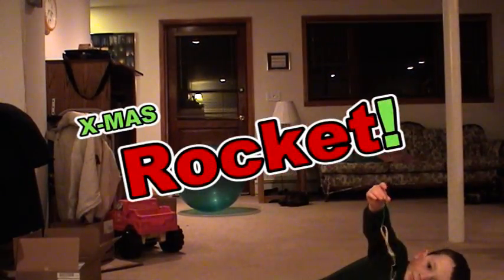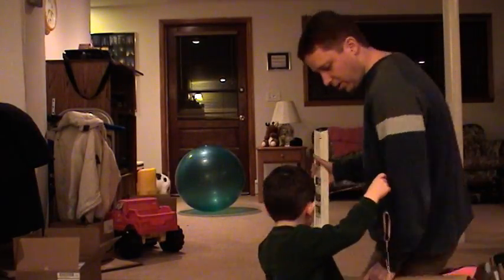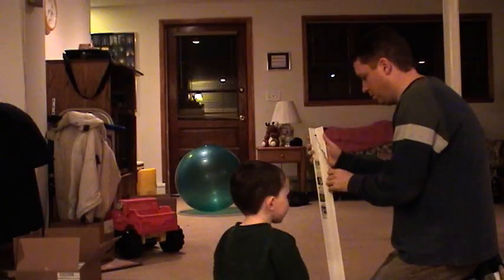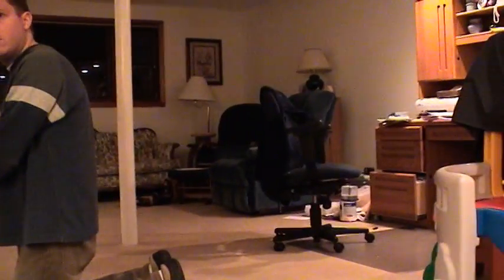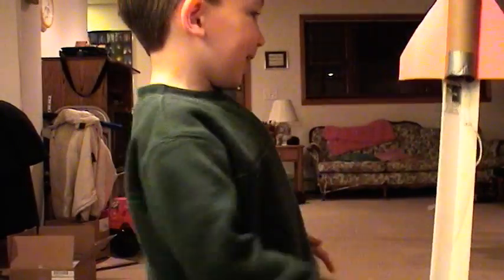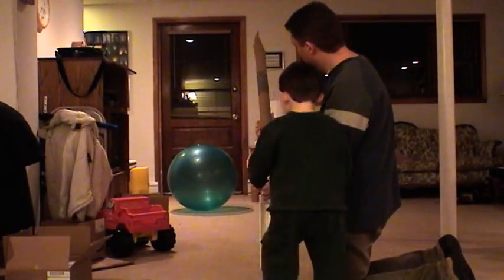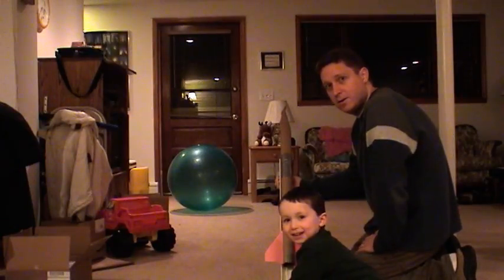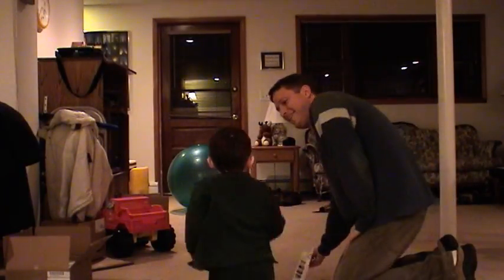x-mas rocket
fun with christmas paper tube